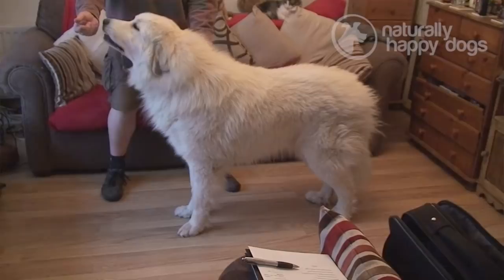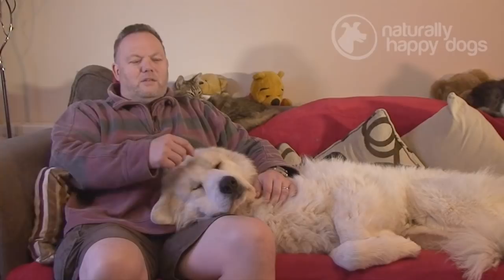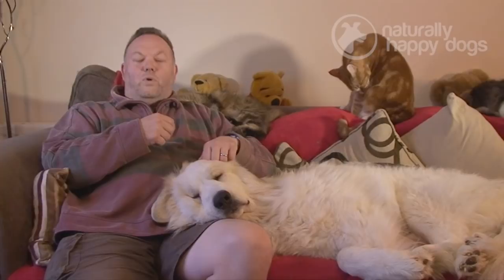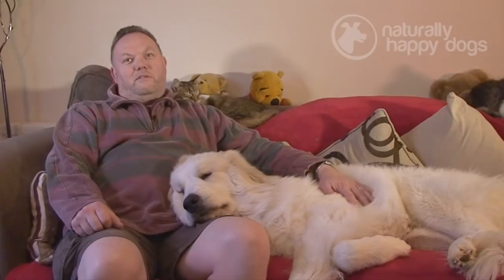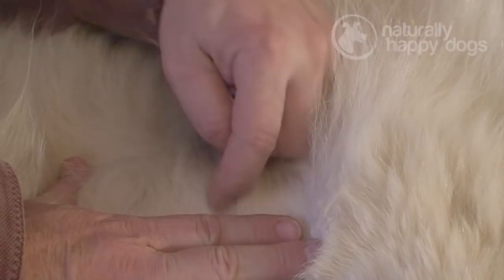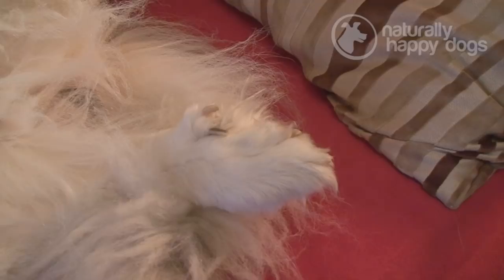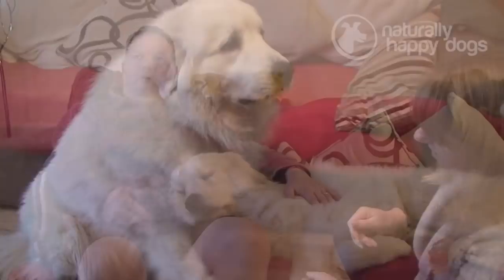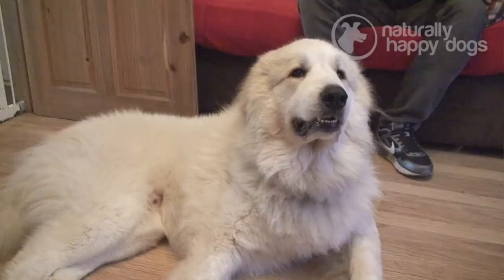Dog Breed Video: Pyrenean Mountain Dogs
This is a video about the dog breed Pyrenean Mountain Dogs, from the website.

In this video, we meet the dog breed the Pyrenean Mountain Dog.

Paul Meakin lives with and shows his Pyrenean Mountain Dogs. In this article he talks us through this majestic giant breed.

A fast and powerful breed, they need a good level of training. The breed was originally bred to guard livestock, primarily sheep, from wolves and bears.